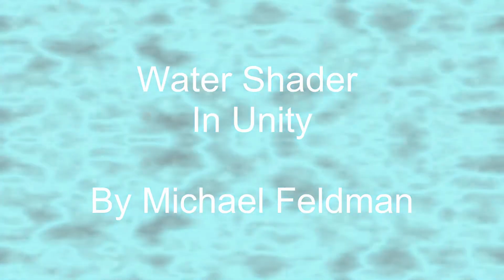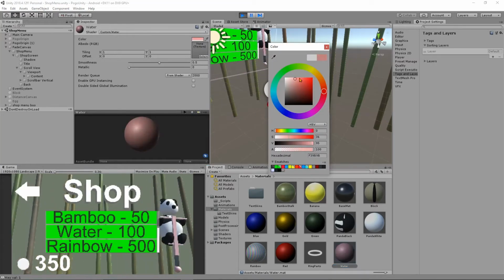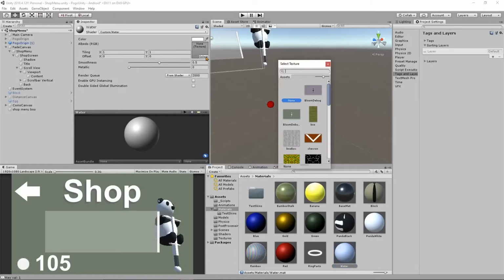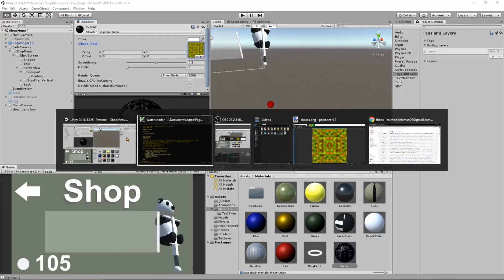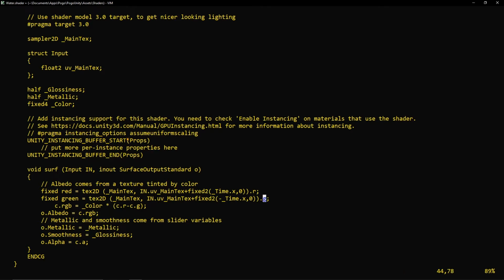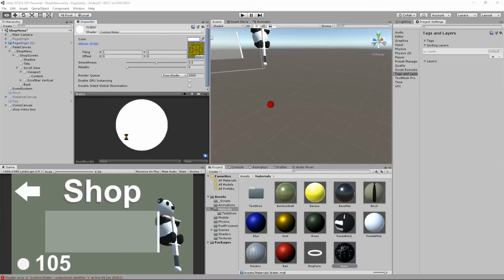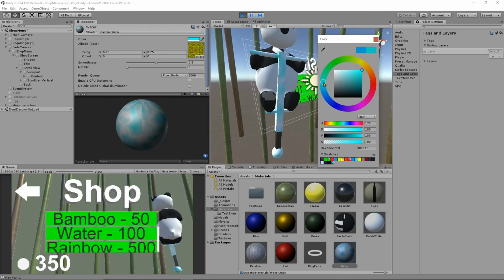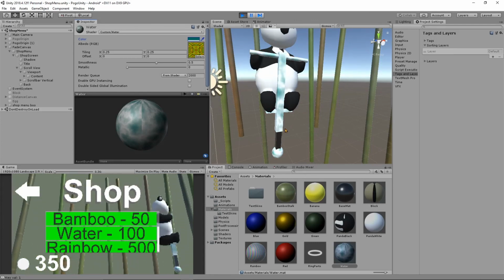Unity Tutorial - Water Shader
I show you how to make a simple water shader using two textures of perlin noise. We may or may not expand upon this